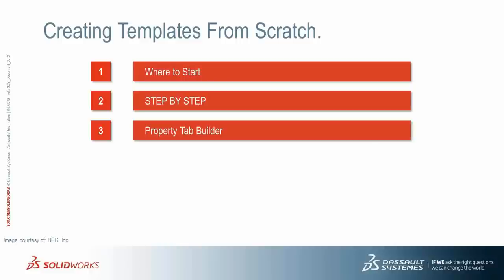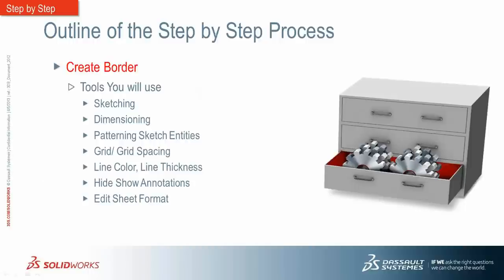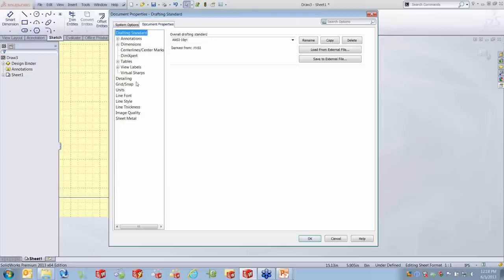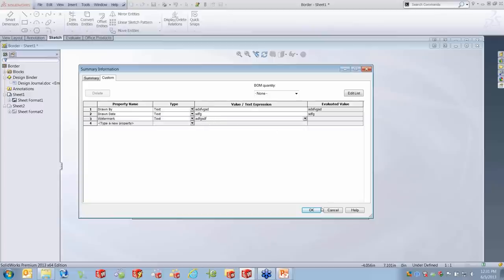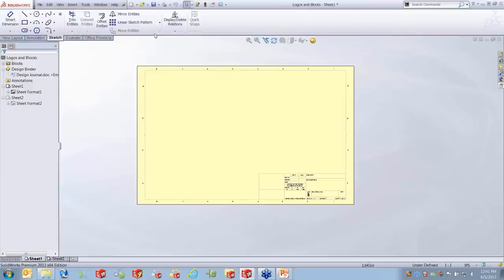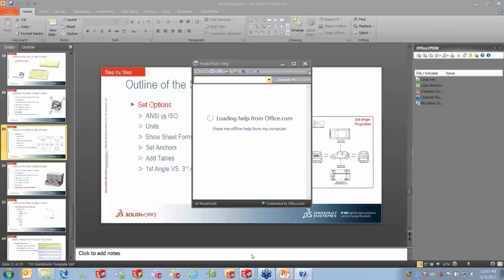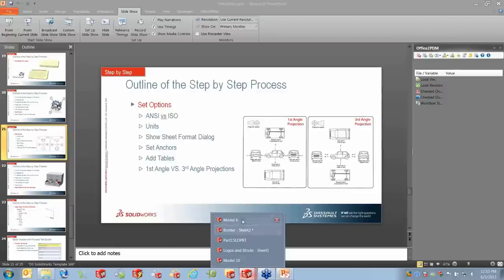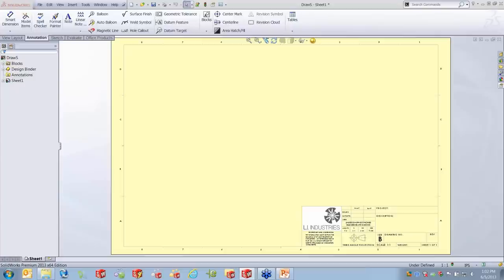Lunch & Learn - Designing Templates from Scratch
Have you been thinking about revamping the templates you use in SOLIDWORKS? During this recorded Lunch and Learn webinar, we discuss where to start and guide you through all the things to keep in mind.